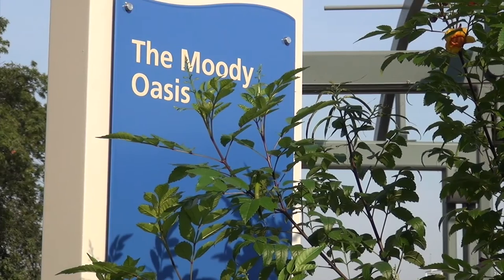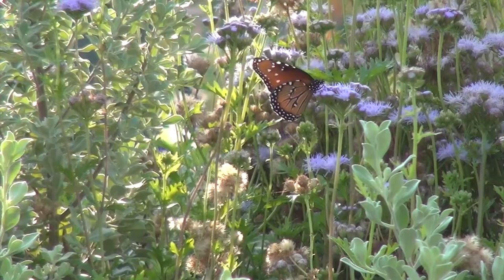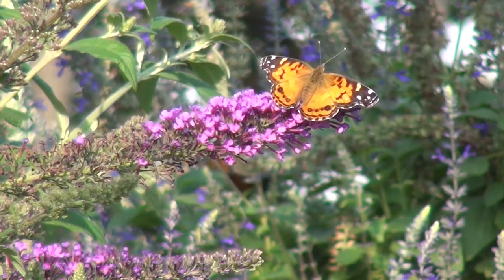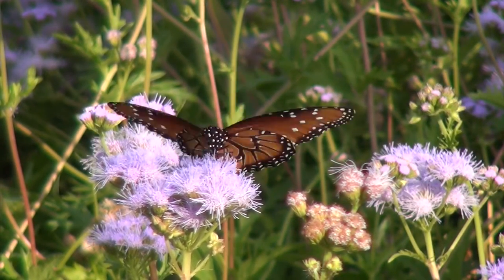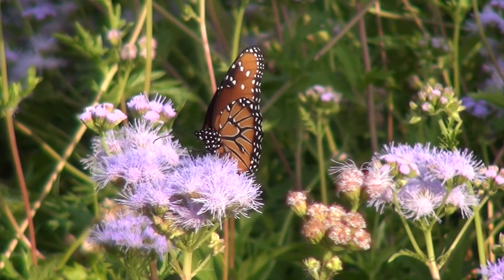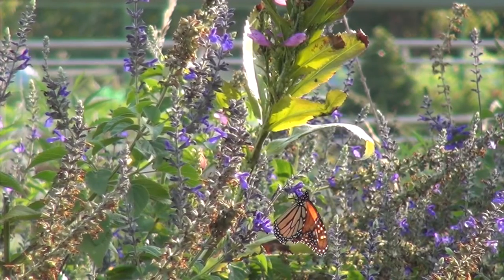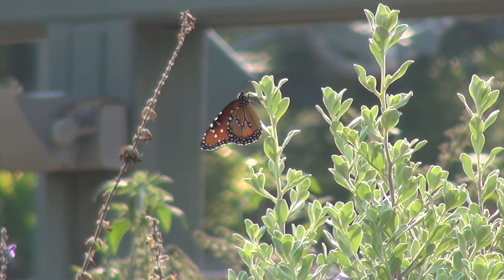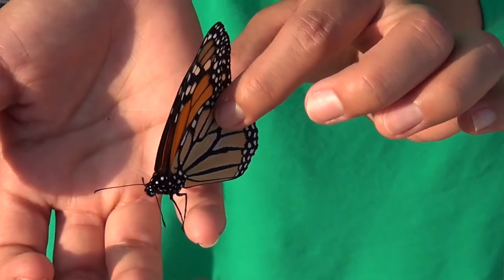Monarch Madness at the Moody Oasis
Melissa Medina talks about the monarch butterflies currently stopping by the Moody Oasis in the Rory Meyers Children's Adventure Garden on their seasonal migration to Mexico.